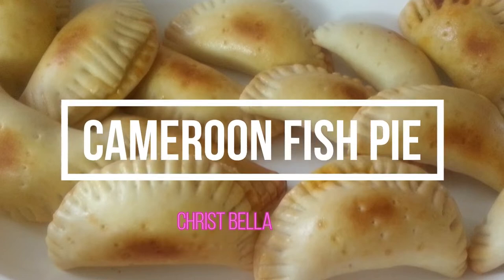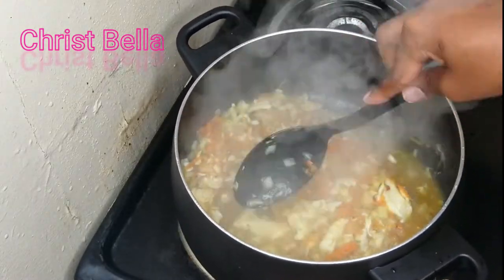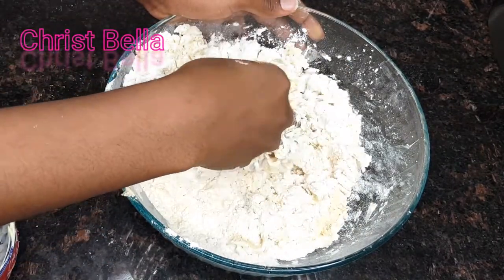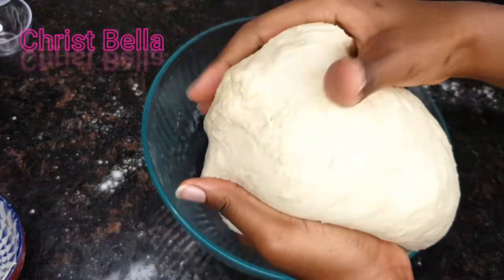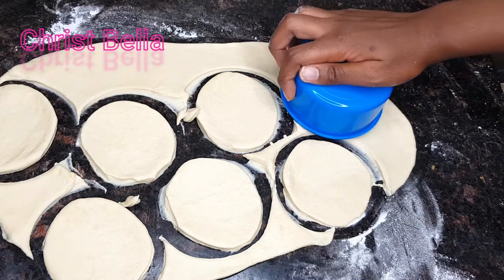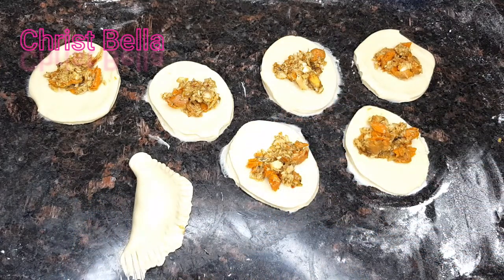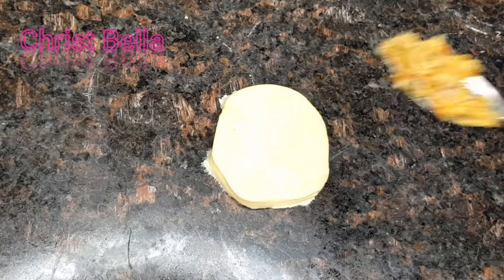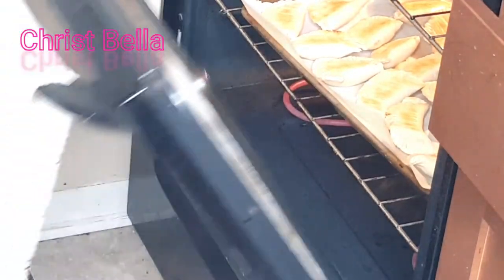Perfect Cameroonian Fish Pie Recipe/ EASY FISH PIE RECIPE /How to | CHRIST BELLA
The fish pie recipe is here. today, a lot of people in Africa enjoy a lot of snacks. I have shown you how to make fish pie. in this how-to make fish pie tutorial, fish pie recipe is so easy.
there are a lot of snacks in Africa. this fish pie is one of them. meat pie is another, fish roll, puff puff as well. learning how to make fish roll is a must. you can also use chicken to make chicken pie or meat pie.

INGREDIENTS:
for filling:
fish or sardines
pepper ; optional
green onions
ginger
onions
garlic
maggi or knorr cubes or seating cubes
olive oil
grated carrots

for dough
3 cups of flour
1 cup of butter
3 tablespoons of sugar
1/2 teaspoon of salt
1/4 teaspoon of baking powder
1 cup of cold water